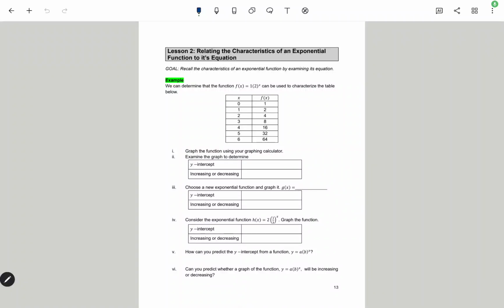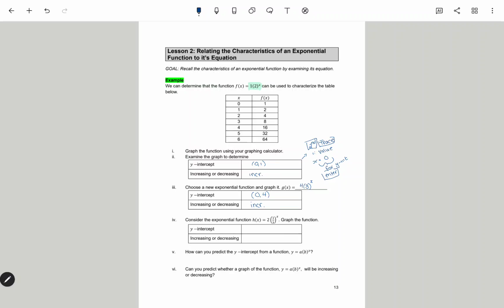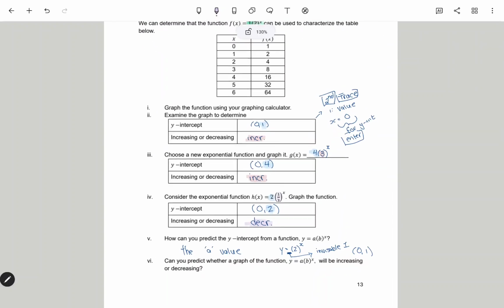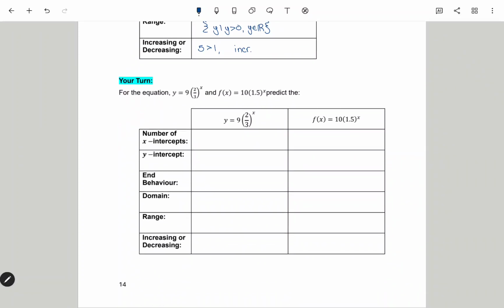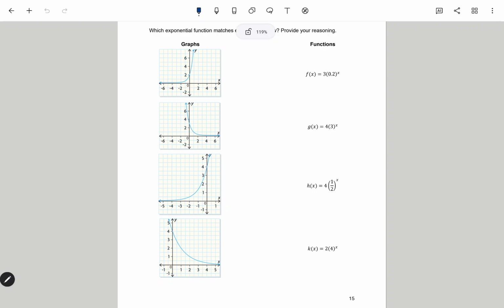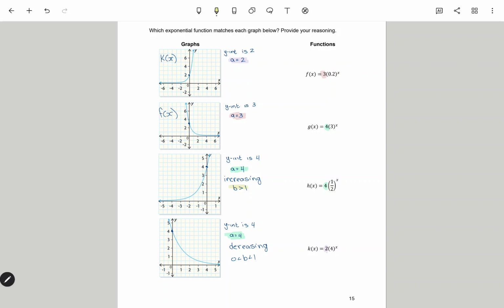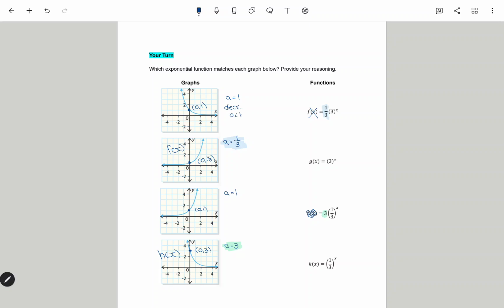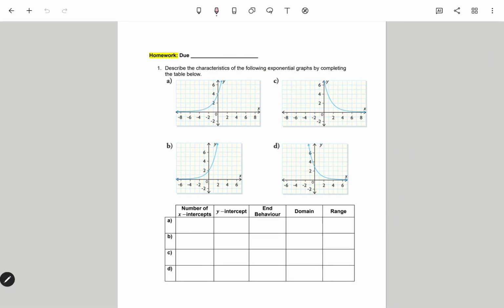Unit 1: Exponential Functions Lesson 2